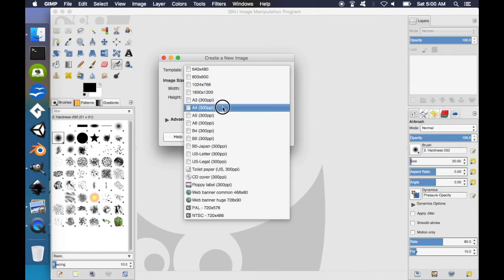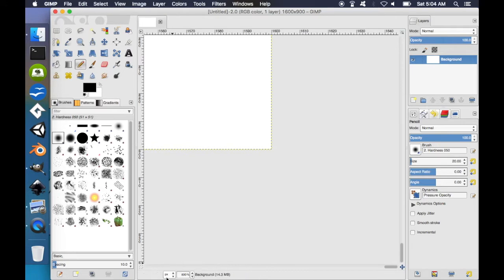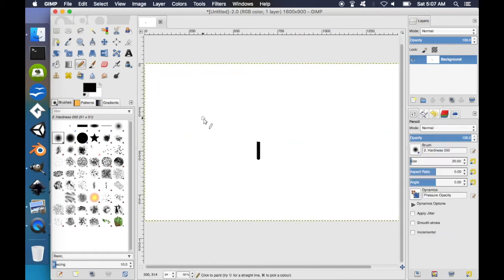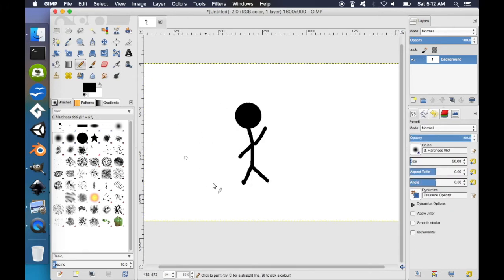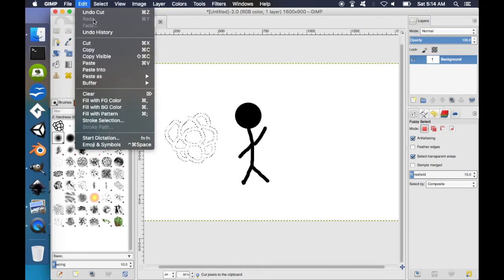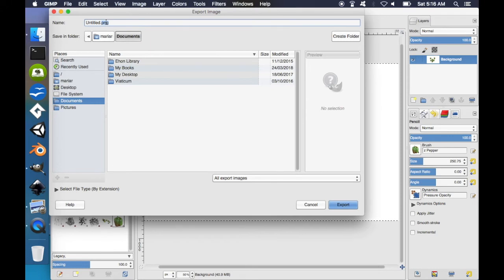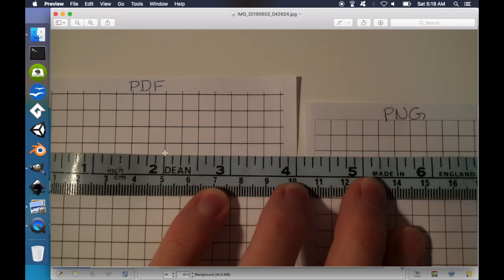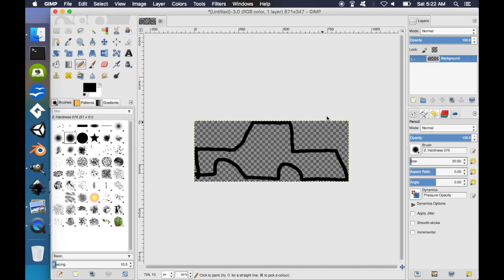03 Tips & Tricks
GIMP Tutorial 03:
Tips & Tricks

viaticum.ca